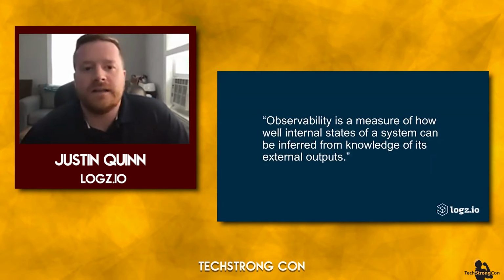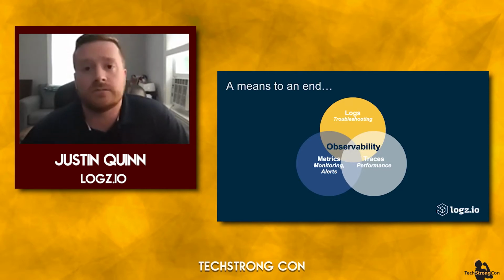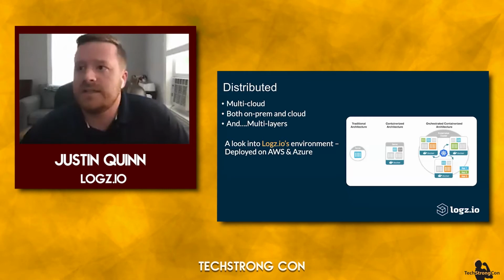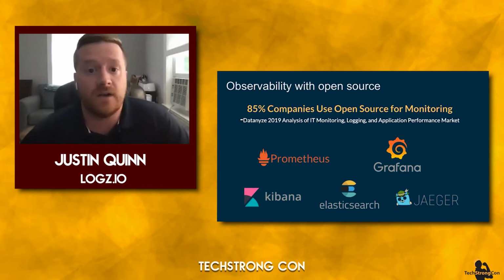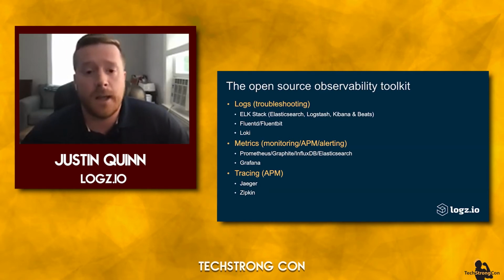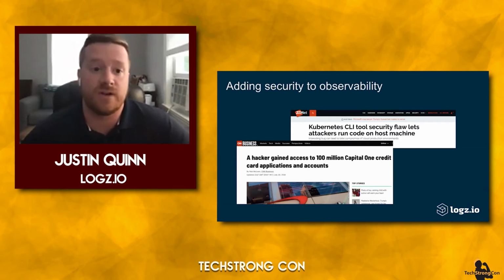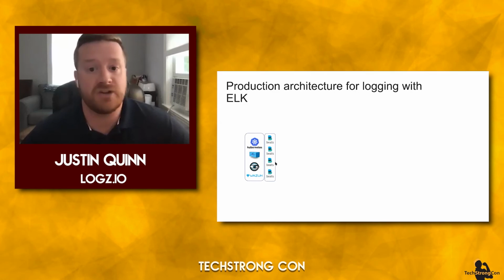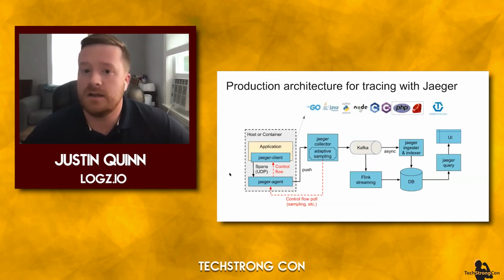Designing an Opensource Observability Stack for Distributed Environments - Tech Strong Conf.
Observability teams today are facing increasing challenges in achieving visibility into the systems they monitor. Kubernetes adds significant complexity to achieving this goal. Open source provides powerful options and comes with serious advantages in cost, agility, and speed. Join Logz.io co-founder Asaf Yigal to learn how you can gain observability into Kubernetes projects with open source tools. He’ll review:

* OSS telemetry tools for Kubernetes
* How to deploy these for monitoring, logging, and tracing within AWS
* The importance of security and how to add it to your observability stack